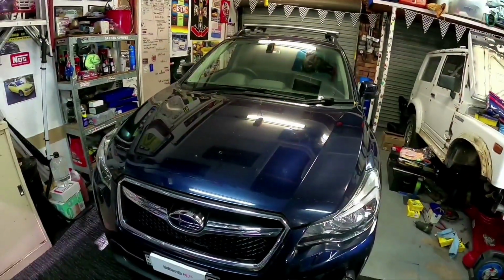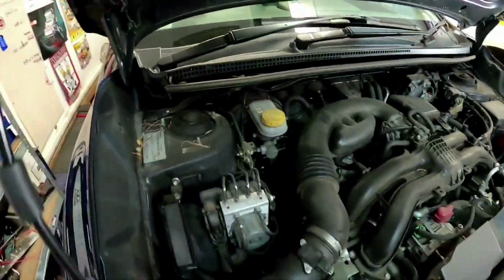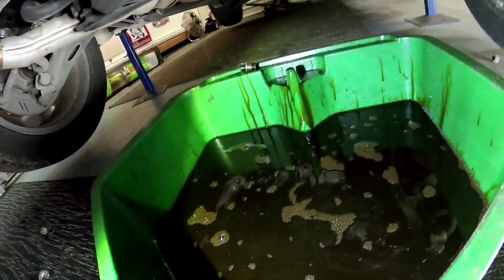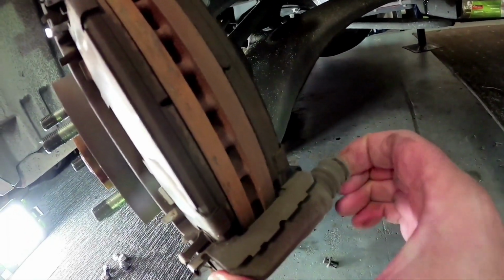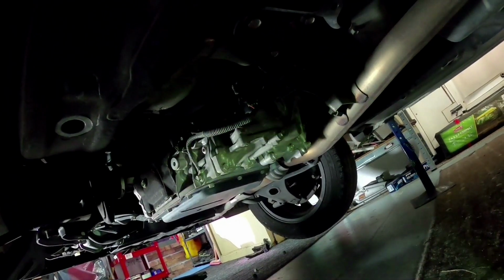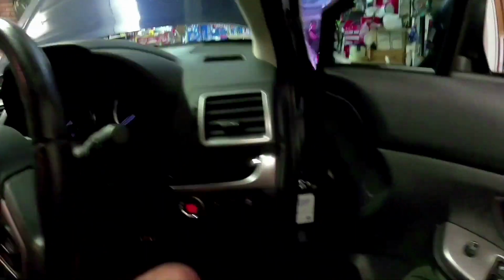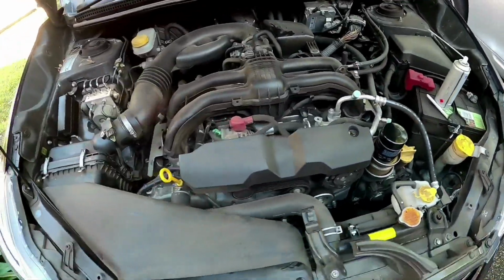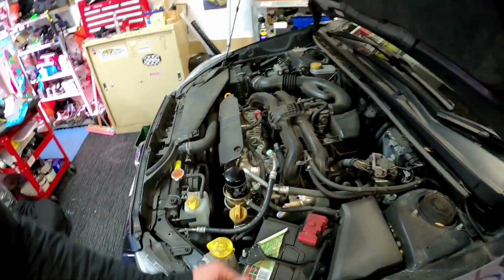Subaru XV Crosstrek Service oil and filter 'how to' upper engine clean.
Subaru XV 2016 2L oil and filter how too! minor service step by step..plus upper engine clean.